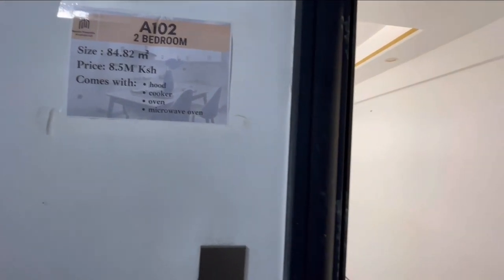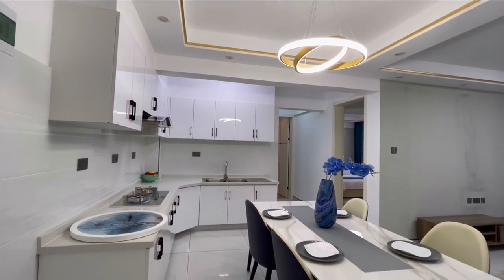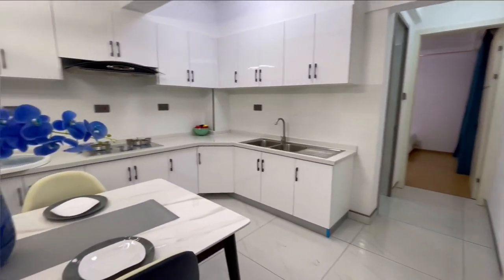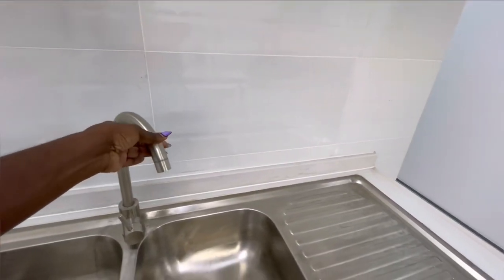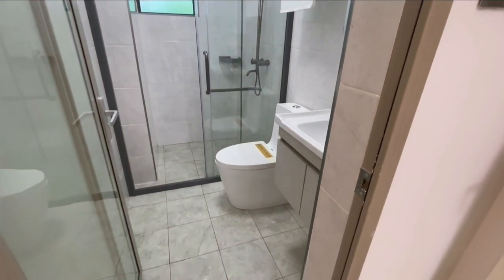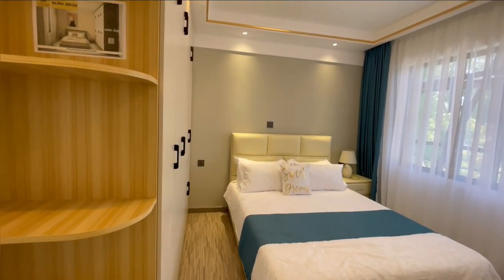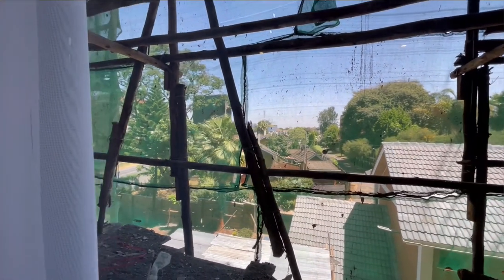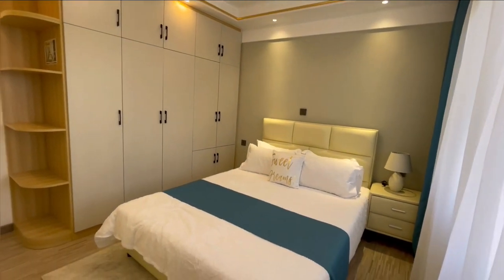ALINA RIDGE 2 BEDROOM APARTMENT KILELESHWA | Ksh. 8.5 Million | 84.82sqm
Apartment features:
– Semi-open modern kitchen and bespoke dining area while – the spacious lounge enjoys breezy balcony access.
-Full height sliding doors with sturdy aluminium frame styling.
-Pre-fitted, standard curtain railing and rod
-Imported high gloss laminate finish modular kitchen fitted for optimal and organized storage space.
-Provision for electric cooking station with extractor hood.
-Provision for under sink instant water heater for kitchen use.
-High quality ceramic tiling for kitchen floor and wall.
-Ample space for large double door refrigerator and cooker/oven.

Amenities:
-Common garden and children’s playing area
-Children Care Centre and family gathering room
Coffee house
-A well-equipped gym
-Power backup generator for all areas including inside
-Borehole and water storage facilities
-Satellite tv and fiber optic infrastructure
-Fingerprint lock system
-CCTV, Electric fencing, Intercom
-High speed Elevators and ample parking area
-24 Hour security
-Landscaped Zen Garden and rooftop recreation area

Music
Views - Ikson Music